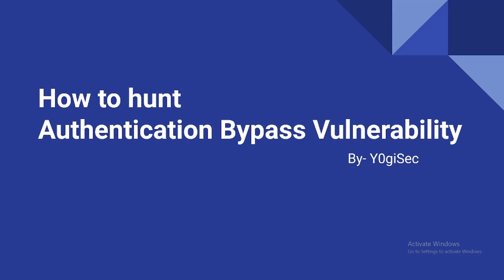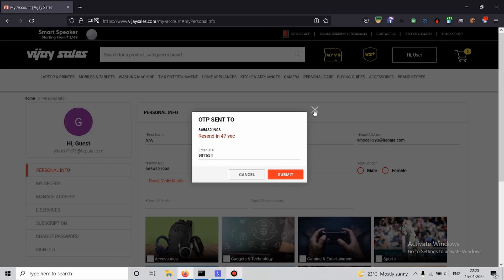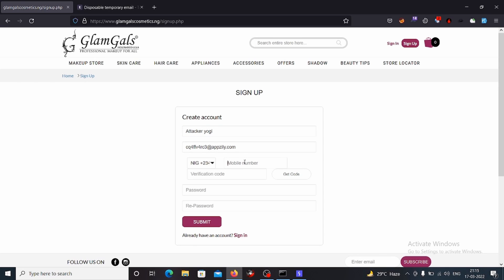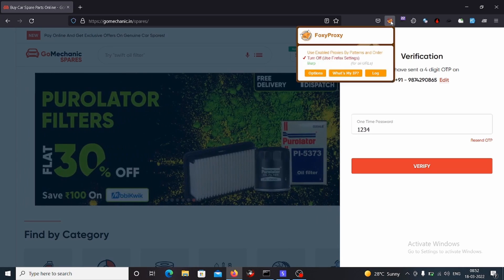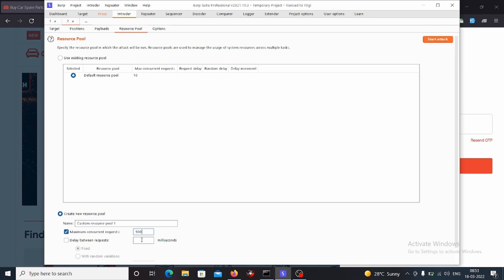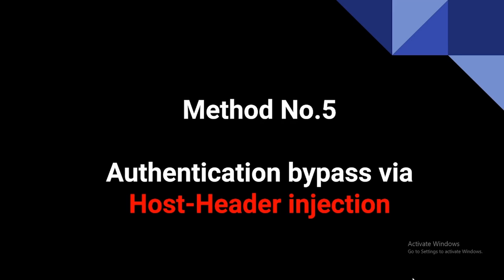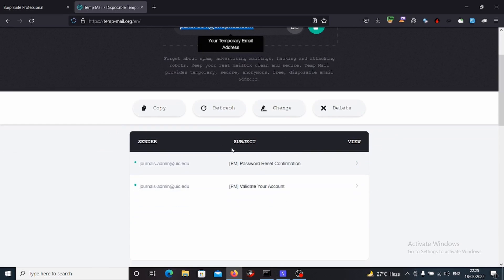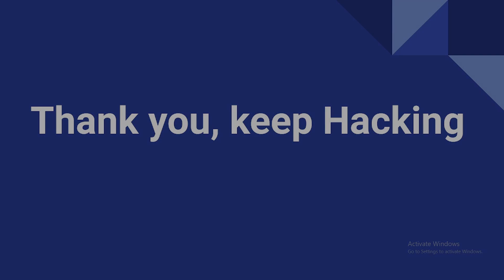5 Methods to bypass Authentication (OTP) | Bug-bounty POC | Live-Site | Practical included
In this video, we will learn about 5 different ways to hunt for Authentication Bypass Vulnerability.
We have shown all the practical in live domains.